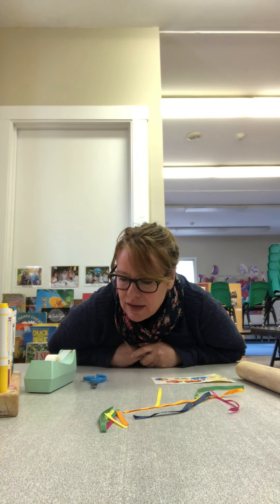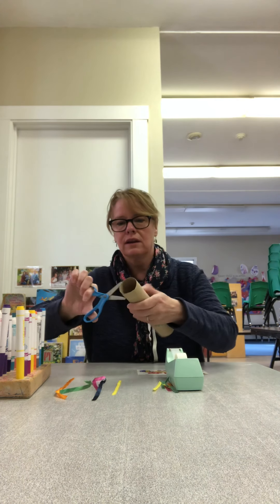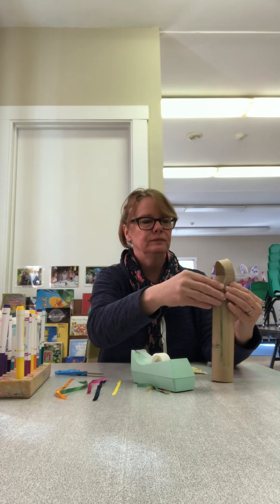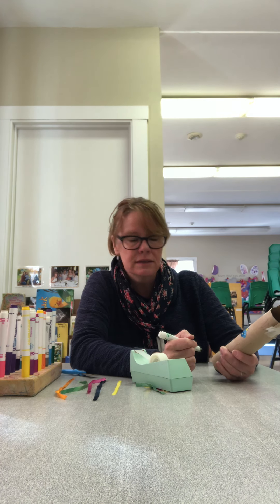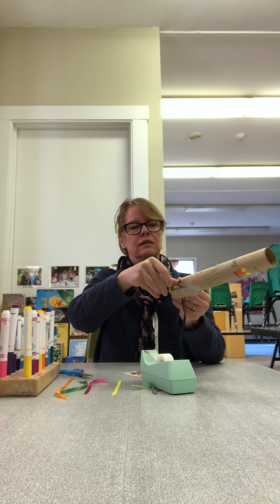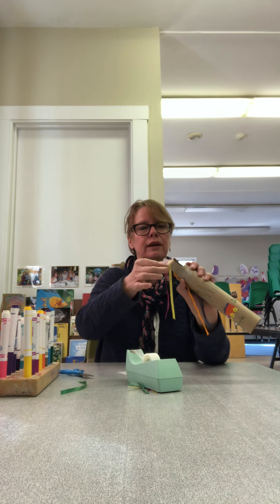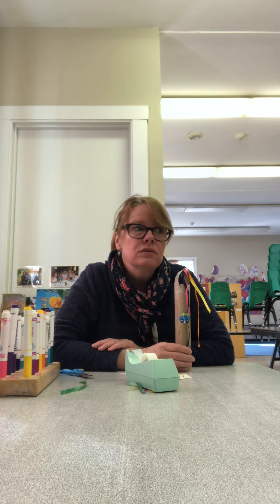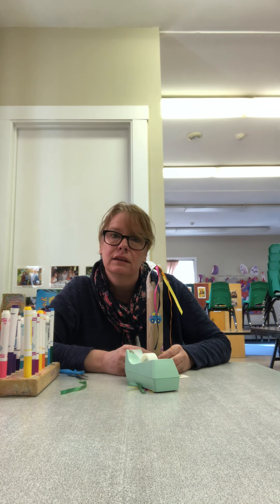Make a belly breathing wand